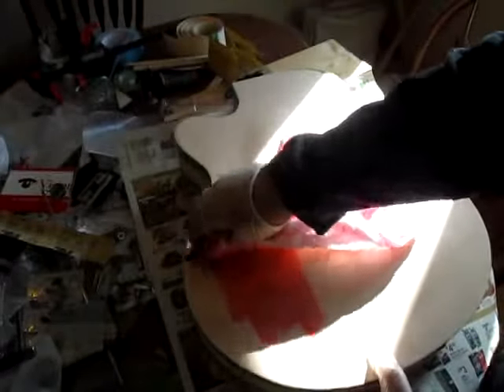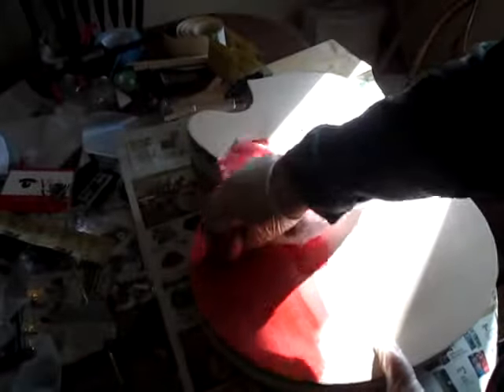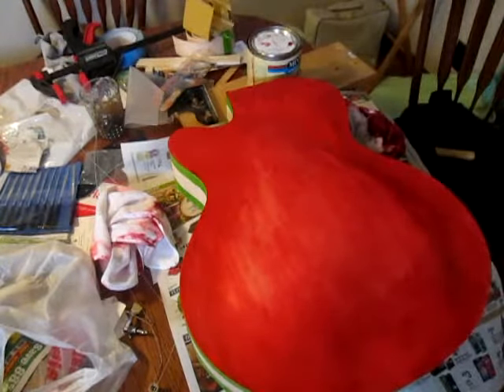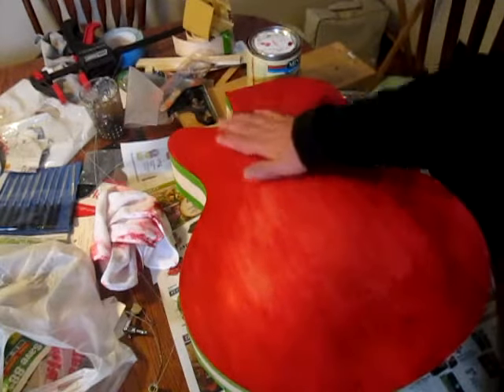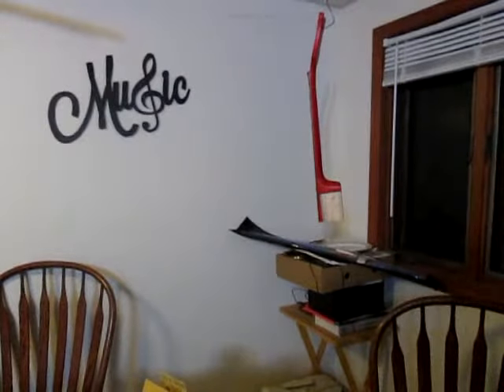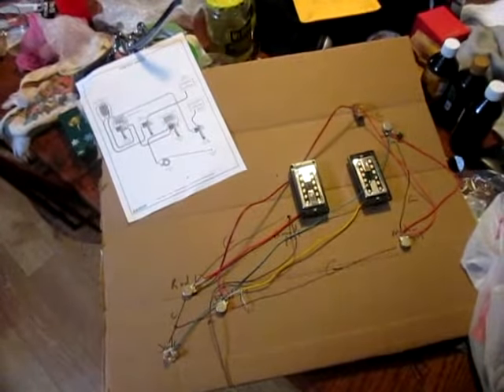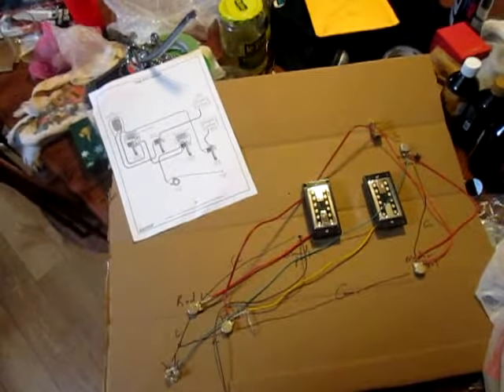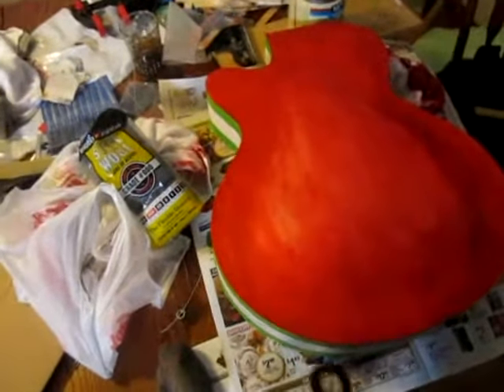Rockabilly Guitar Kit Build 2 from the Fretwire